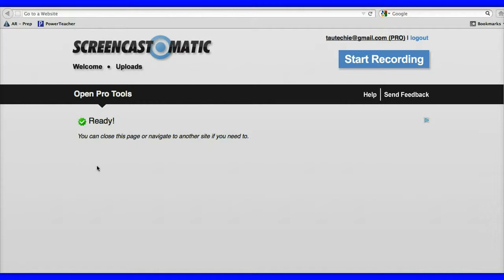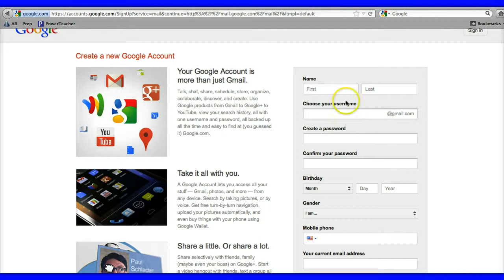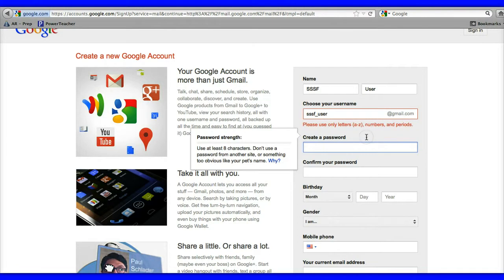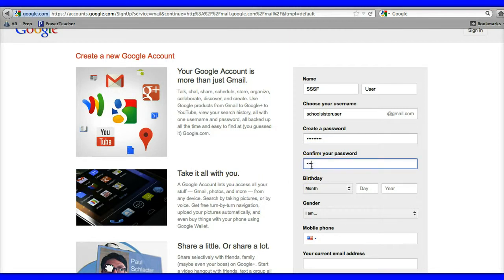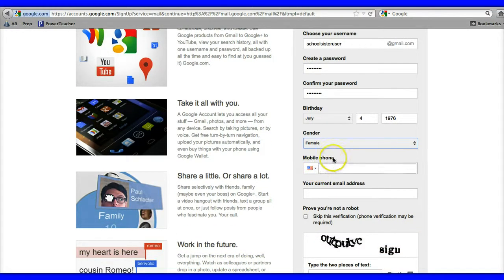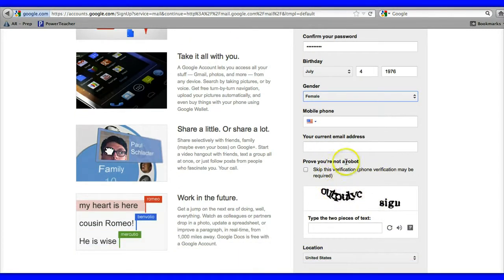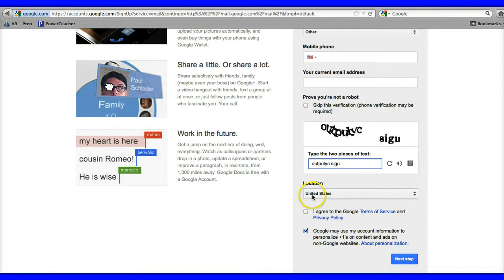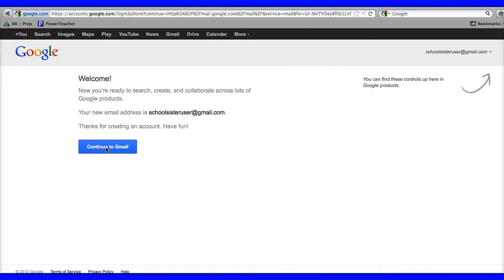School Sister Gmail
Explains how to set up a free Gmail account